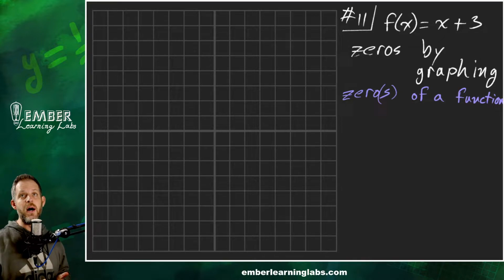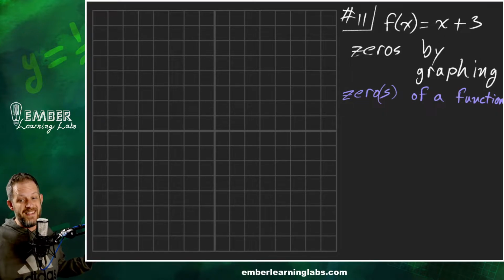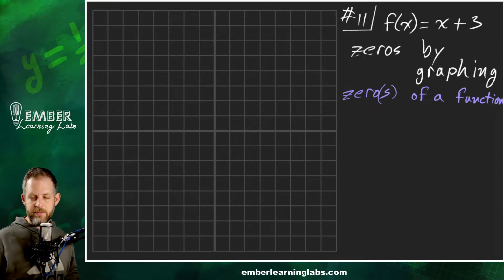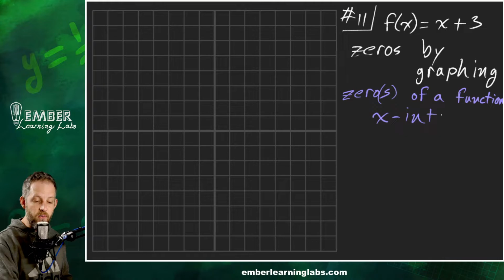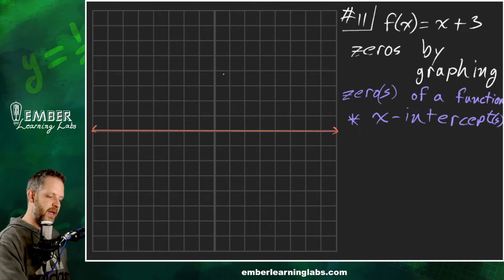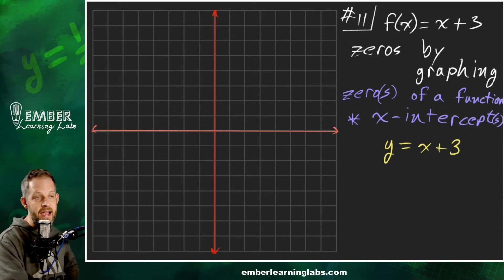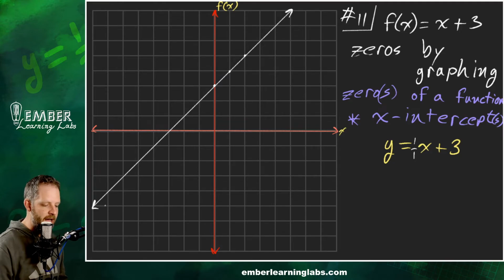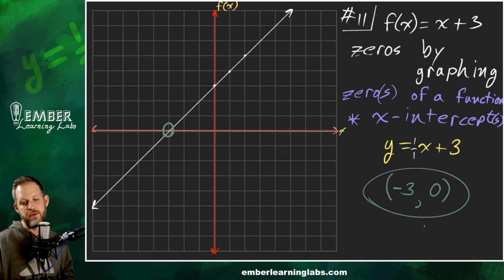3-2 Zeros of Linear Functions Homework Question